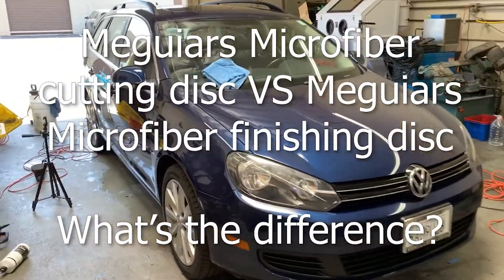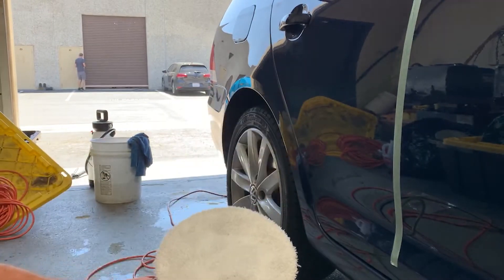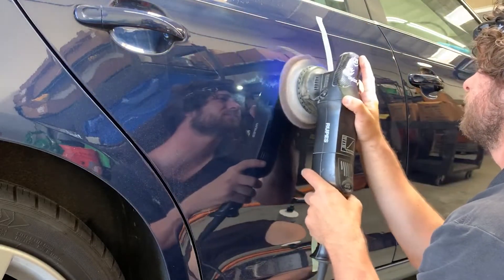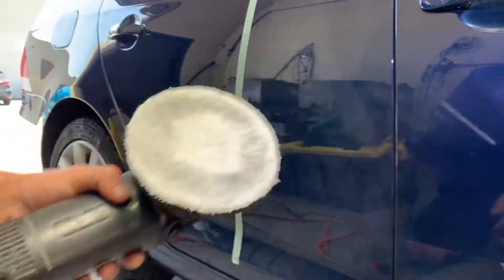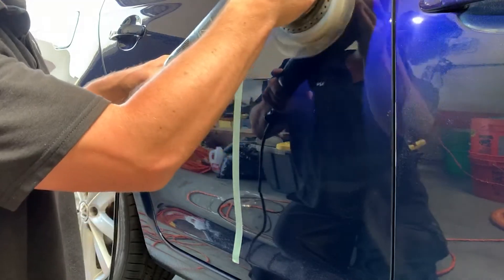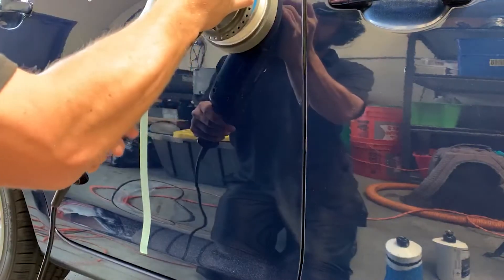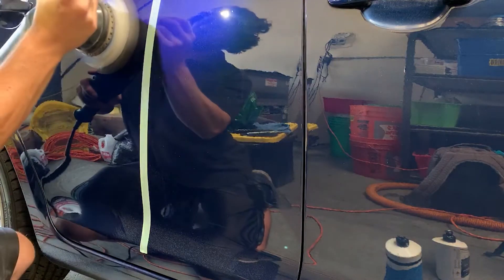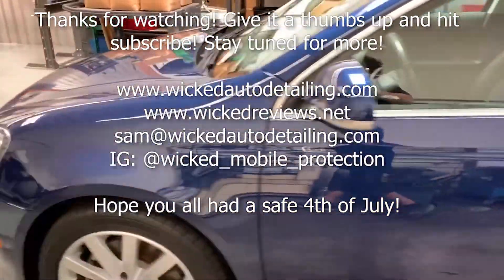WHAT'S THE DIFFERENCE BETWEEN MICROFIBER CUTTING AND MICROFIBER FINISHING | MEGUIARS MICROFIBER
What's up guys! I have a video here for you on what's the difference between microfiber cutting and microfiber finishing pads! I wish I had made this video longer because there is so much to explain, I will do another one soon to make up for it. I tried to put as much info as I could in such a short time.

Meguiars has these amazing microfiber cutting discs that are used for moderate to heavy defect removal, this is generally your first step in any multi step correction. Even a brand new car that just rolled off the truck with no marring at all would still take more than a foam pad to remove any sanding defects from the factory. I have found that out of all the microfiber cutting pads out there from various brands that meguiars works the best. I've used lake country, buff n shine, rupes, and a few others and I always find my self going back to meguiars. Tried and true through out the years.

The main issue with these pads is when you use them too much and heat them up, the backs tend to deteriorate so you need to cool off the pad inbetween passes or switch pads frequently. You'll see in the video that just one solid pass using only 2 drops of  shine supply classic cut knocked out a ton of defects in one go. These pads are amazing and I highly recommend them.

Then we have the microfiber finishing disc which I did not even know how to use properly until recently and always thought they were garbage, but i've actually found on some newer black vehicles that the finishing pad is actually the perfect first step and will knock out most defects with very little pressure and only a couple drops of product. They are also the perfect second step as well, if you had to really hammer on a car and you leave a lot of haze and tick marks behind, putting some polish or compound on the microfiber finishing pad will take out most of the ticks and leave you with a finer haze to be finished out after with a foam pad. On some paint finishes you can even finish out a car near perfect using one of these. I've tried the griots finishing pads in the past and I will have to buy some again to test now that I know how to use these pads so I will put up a video of those in the future as well to compare. I highly recommend the meguiars microfiber finishing pad to anyone looking for a way to beef up their paint corrections.

In this video the two pads are nearly the same on this finish, the microfiber cutting disc took out about 85% of swirls and scratches in the paint while the microfiber finishing disc left some behind, if you were there in person with the close up look, you'd clearly see more defects left behind but i am not sure how well the video captured it.

I used pretty fast arm speed here, I probably could have cut out more if I slowed down my pace a bit but the product would have broken down at the same rate anyway. I finished off with shine supply classic polish on a griots black foam finishing pad. 1 small drop was enough to do both sides and finish them out nicely.